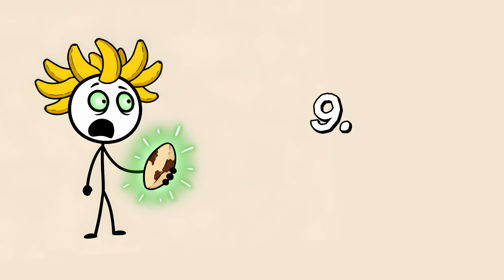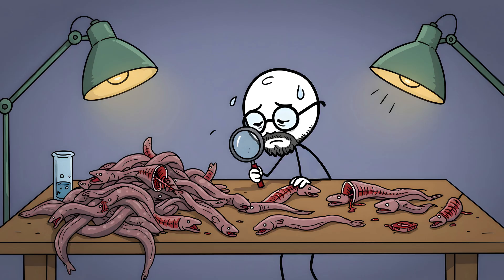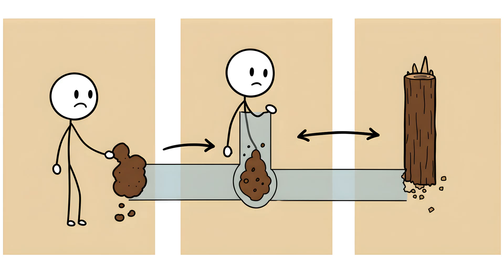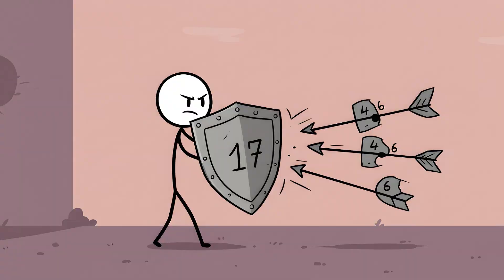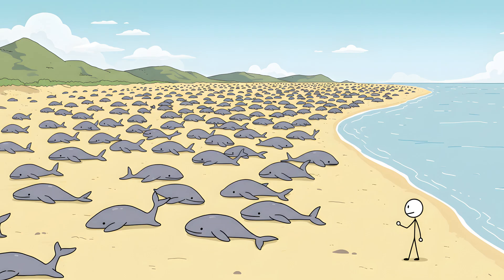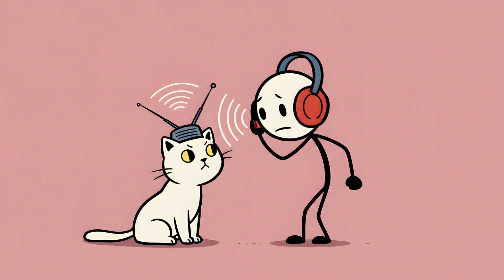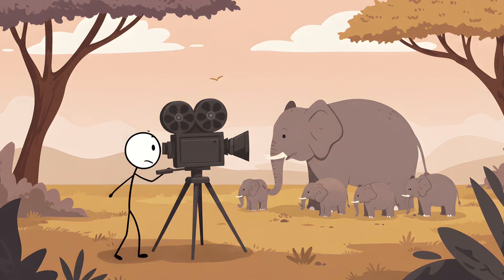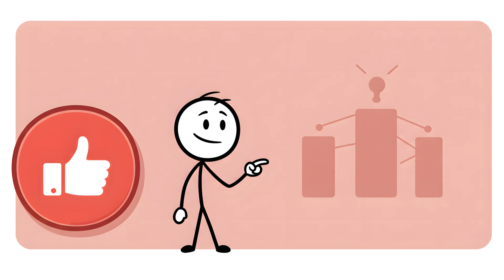Weird Animal Behaviors That Science Still Can't Explain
Animals do some seriously weird stuff. From ant death spirals to cubic wombat poop, some behaviors are so strange that science still can't figure them out. We're diving into the biggest unexplained mysteries of the animal kingdom.

00:00 The Ant Death Spiral
01:39 The Eel Enigma
03:35 Cubic Wombat Waste
05:19 The Prime Number Plague
07:19 Avian Ant Spas
09:03 Whale Beaching Tragedies
10:49 The Purring Paradox
12:41 Elephant Mourning Rituals
14:25 The Zebra's Barcode